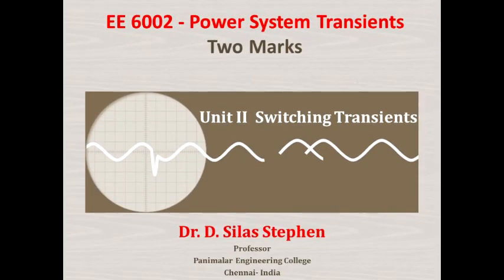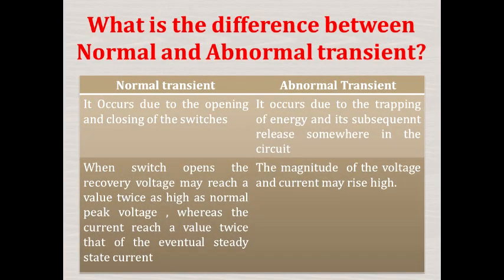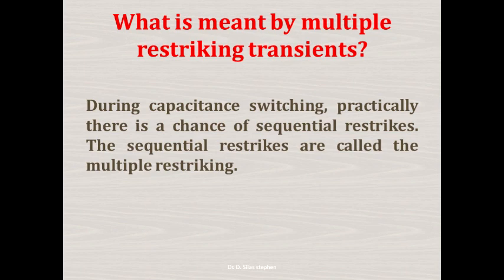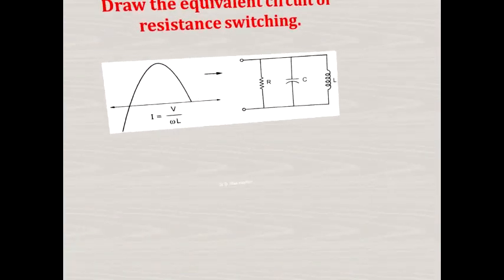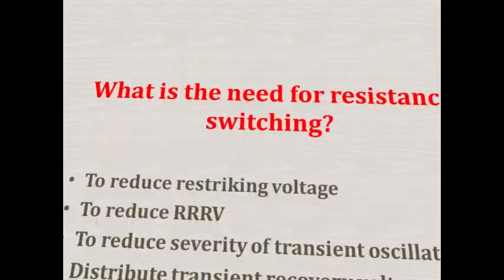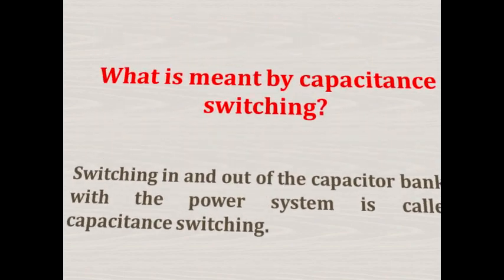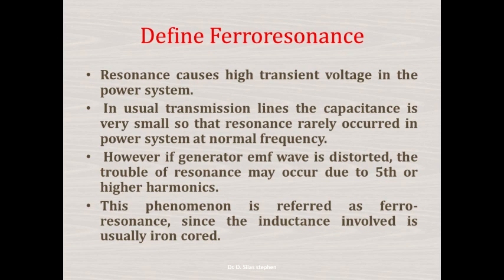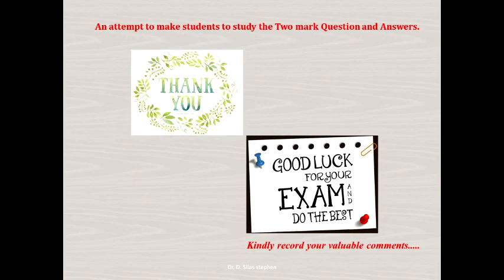Power System Transients Unit II Two Marks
Power System Transients Unit II Switching Transients Two Marks